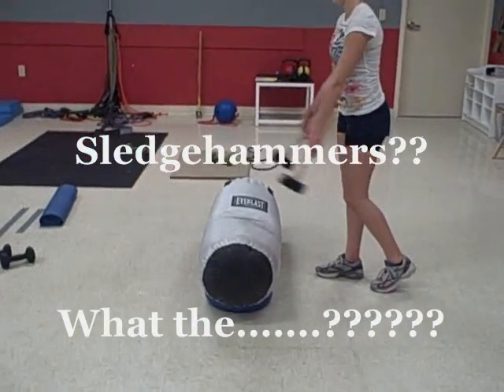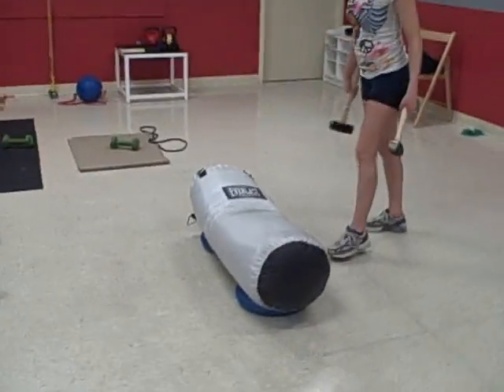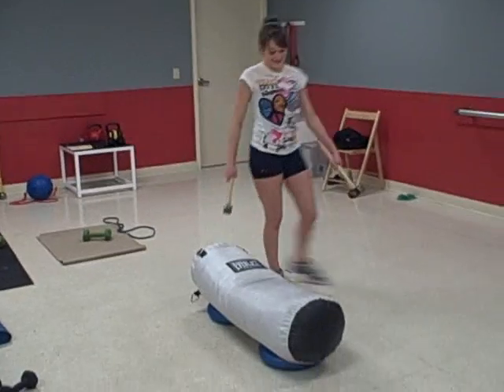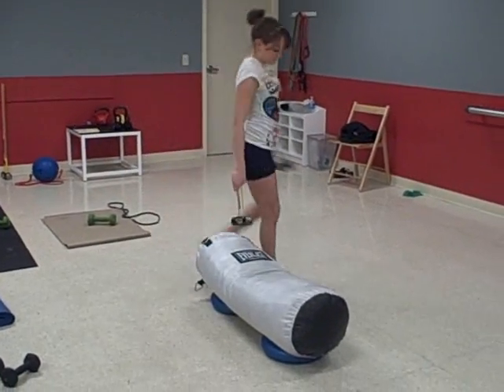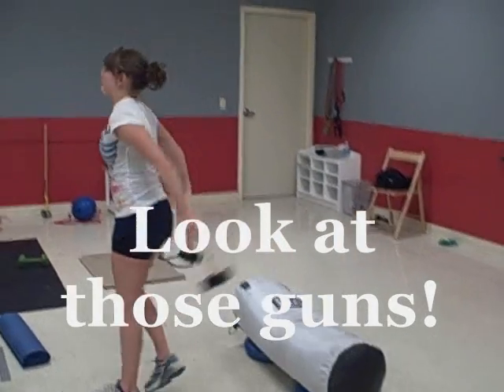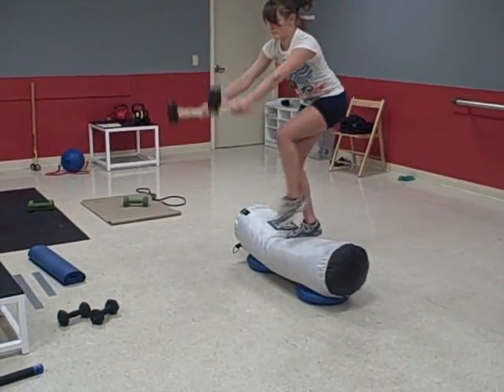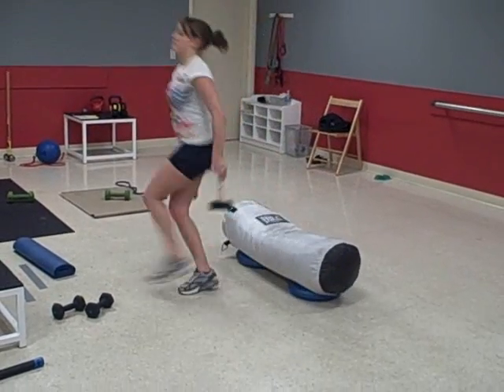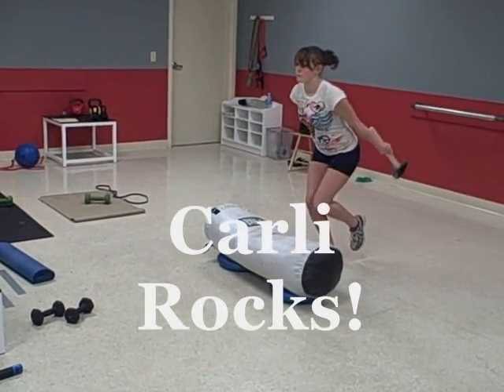Athlete Training with Sledgehammers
You have seen Carli before...

You never know what exercise she will do next to create TONS of power!

Keep an eye on her!